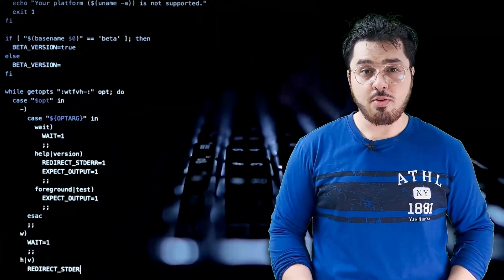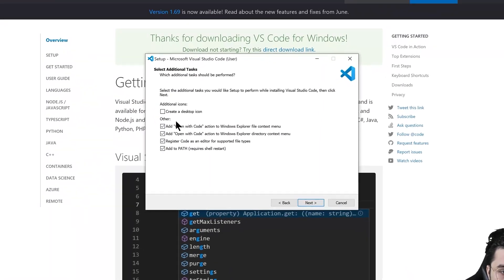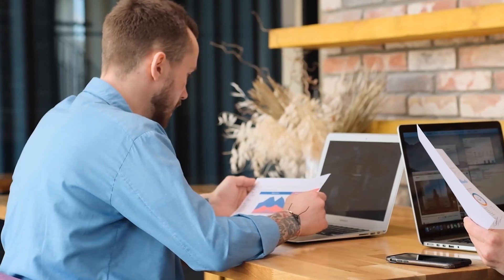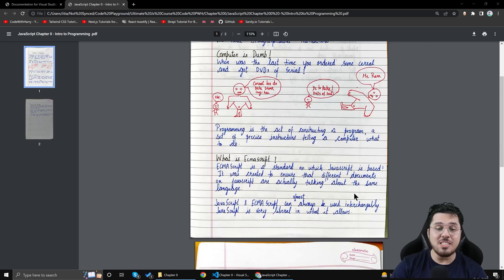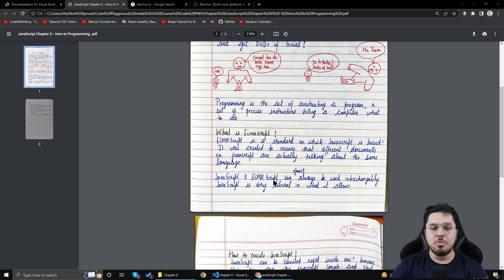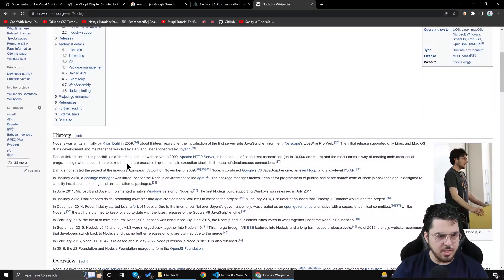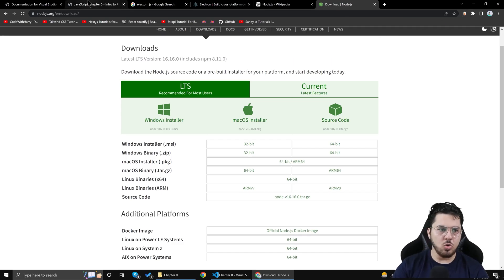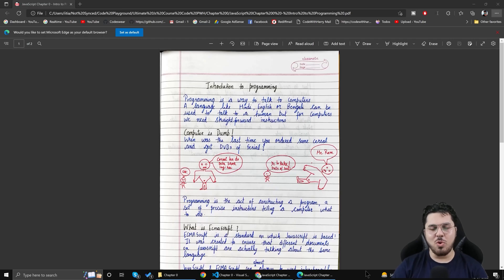Introduction to JavaScript + Setup | Ultimate JavaScript Course #1